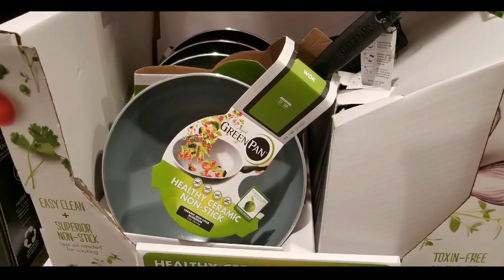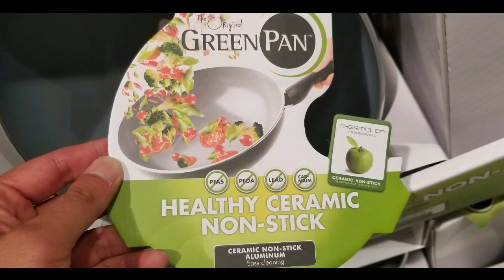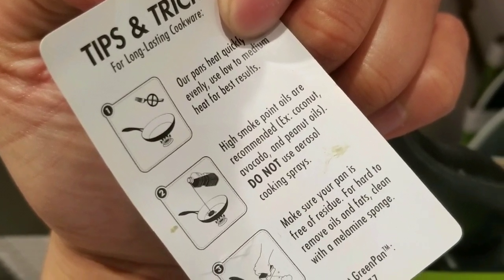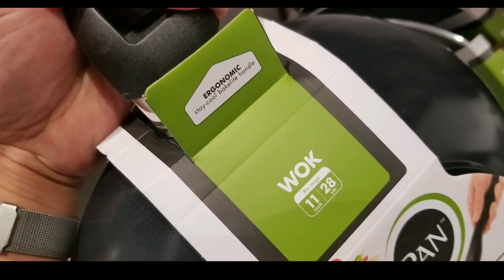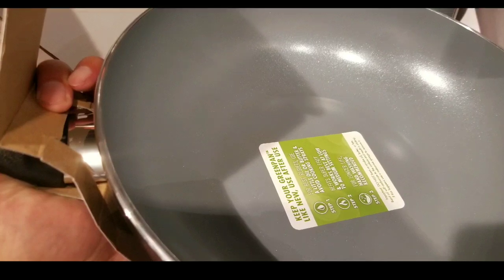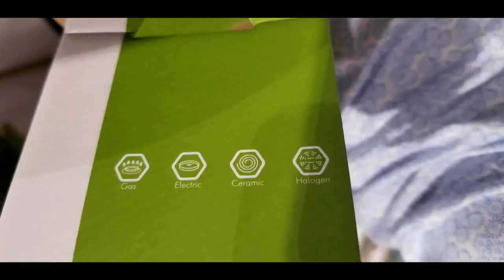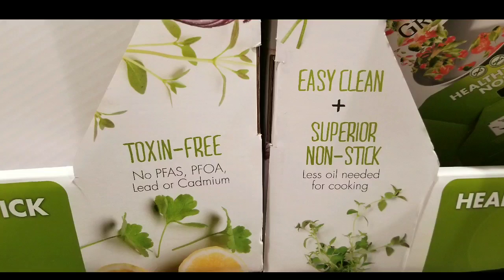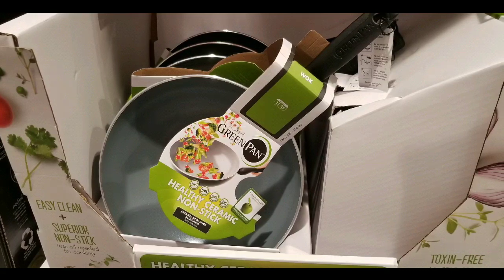Costco! GreenPan Rio 11" Ceramic Non-Stick Wok! $19!!!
Costco has the GreenPan Rio 11 inch  Ceramic Non-Stick Wok for $19!!! There are other GreenPan cookware online as well